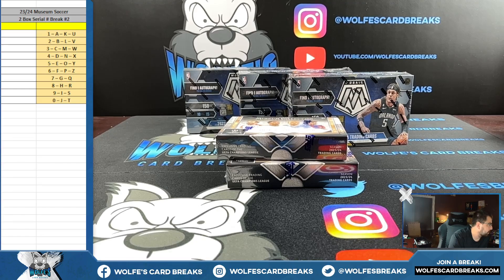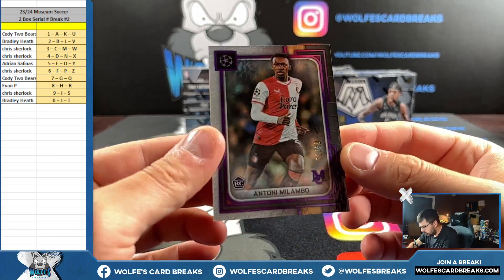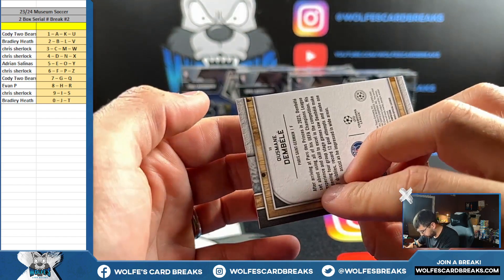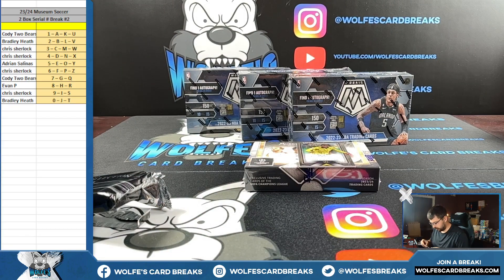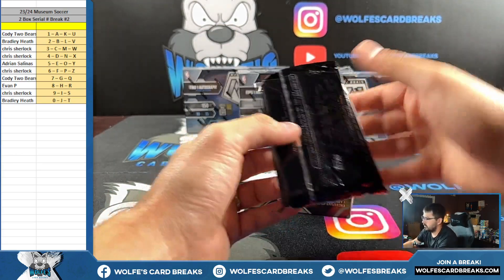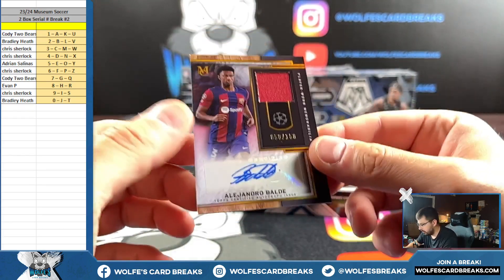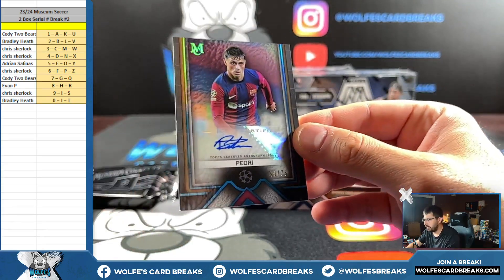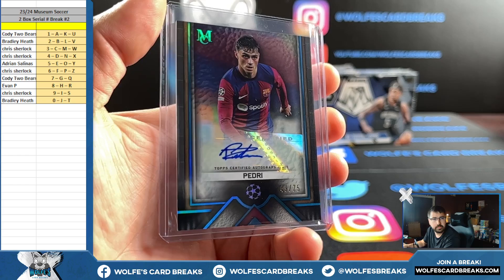2023/24 Topps UEFA Club Competitions Museum Collection Soccer 2 Hobby Box Serial # Break #2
2023/24 Topps UEFA Club Competitions Museum Collection Soccer 2 Hobby Box Serial # Break #2